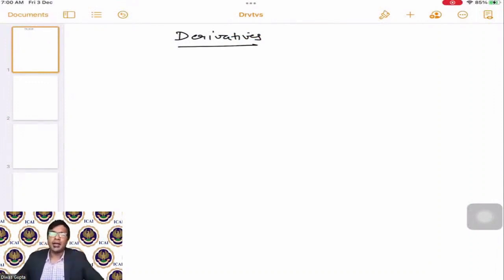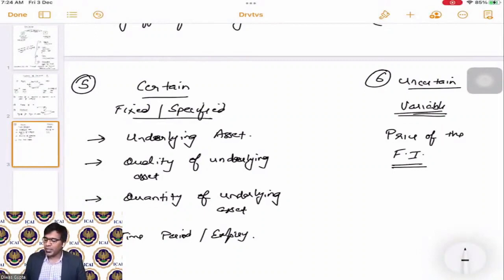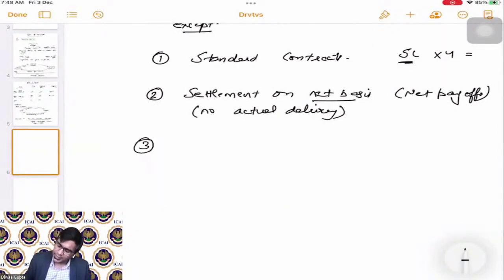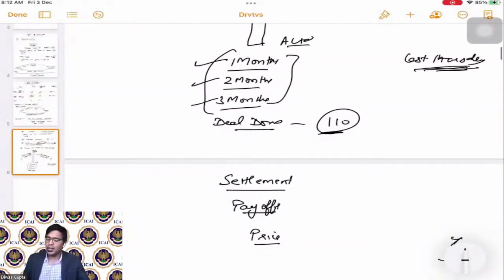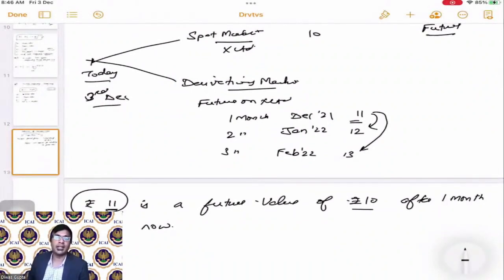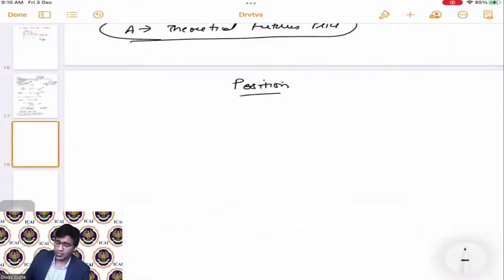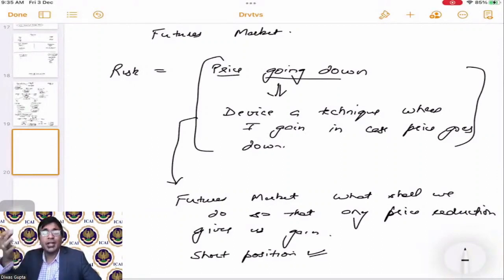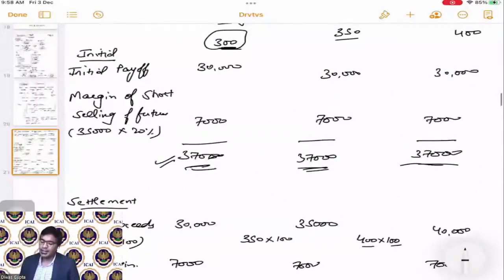Final Paper 2: SFM | Topic: Derivatives Analysis and...(Recorded-Batch 5) | Session 1 | 20 Feb, 2023